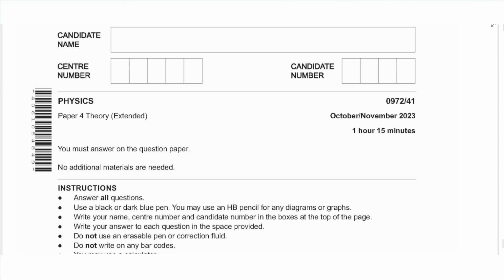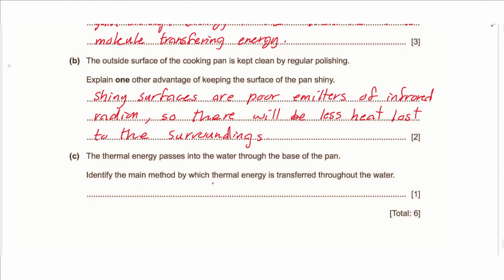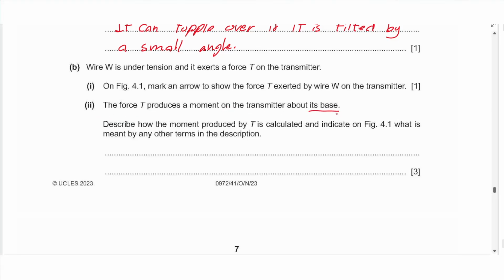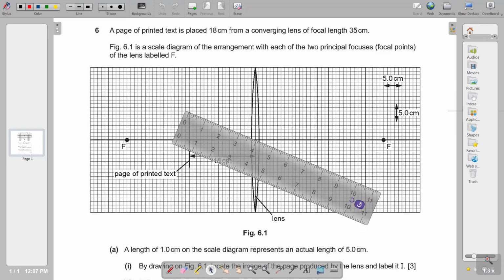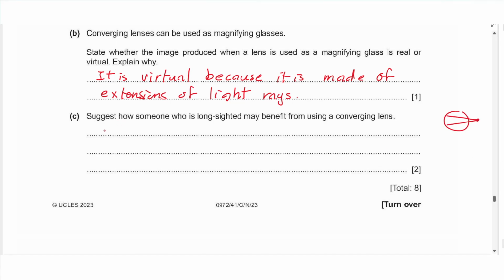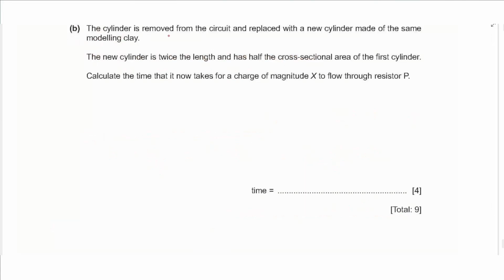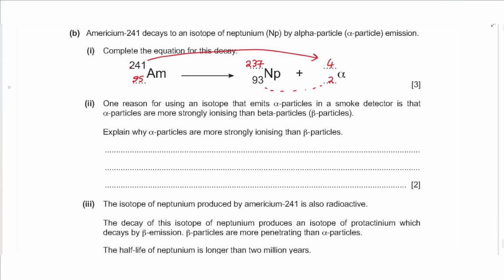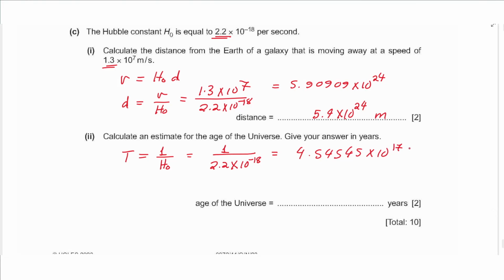IGCSE Physics October-November 2023 Paper 4 Variant 1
00:00:14 Q1
00:03:17 Q2
00:04:53 Q3
00:07:13 Q4
00:09:57 Q5
00:11:58 Q6
00:17:48 Q7
00:19:39 Q8
00:23:39 Q9
00:27:04 Q10